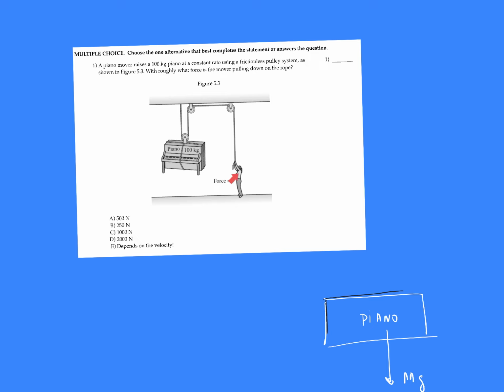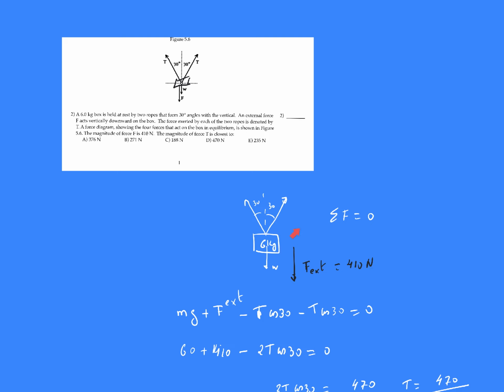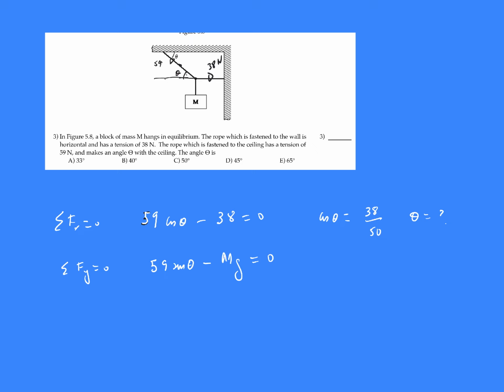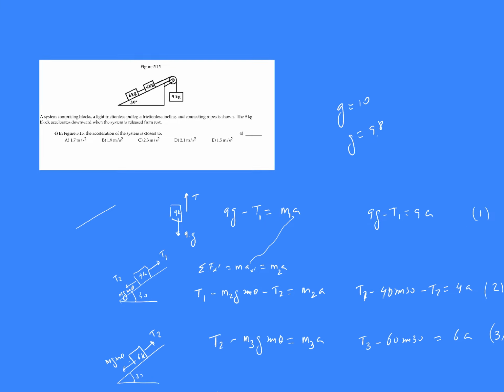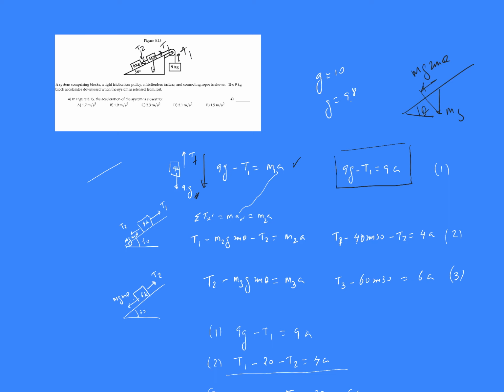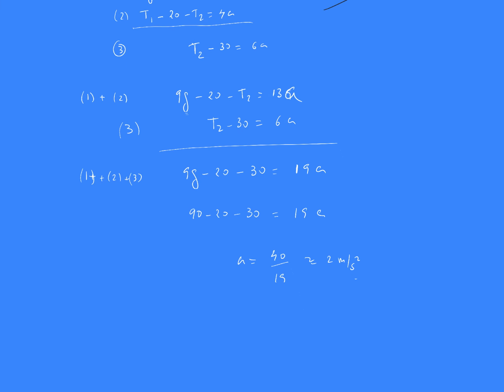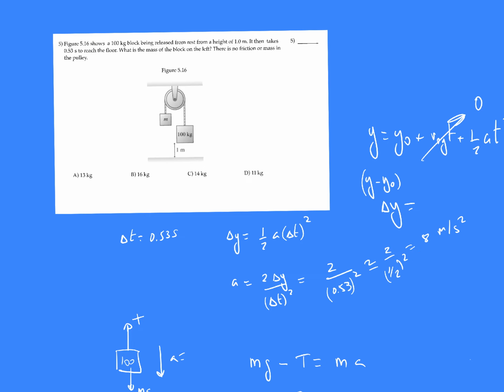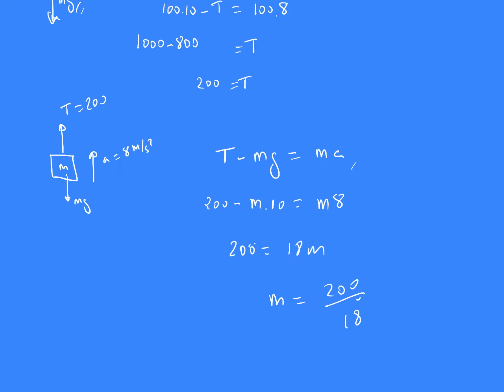10Solving Problems for Chapter 5